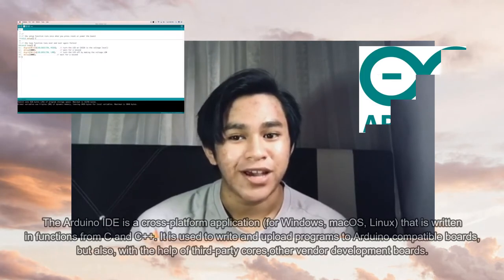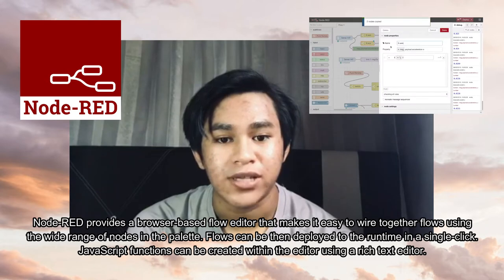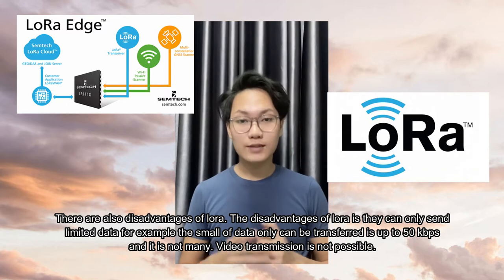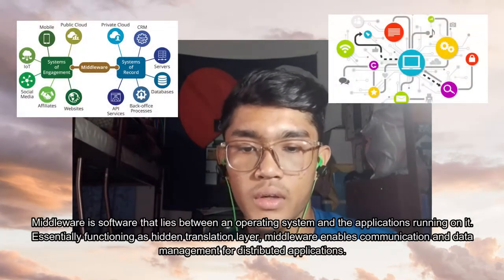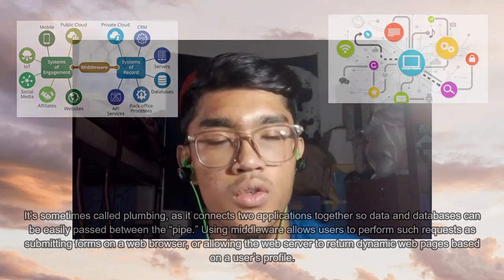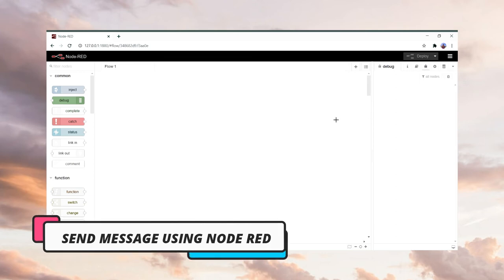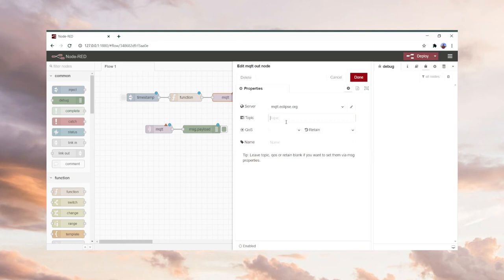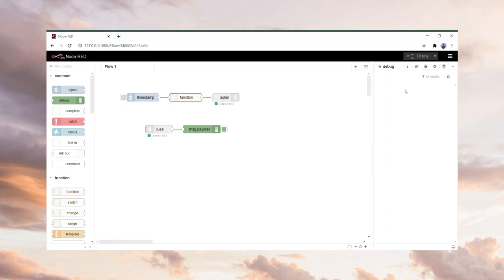Applications IoT in Healthcare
Hi, this is my video assignment. Our topic is about the application of IoT in Healthcare.